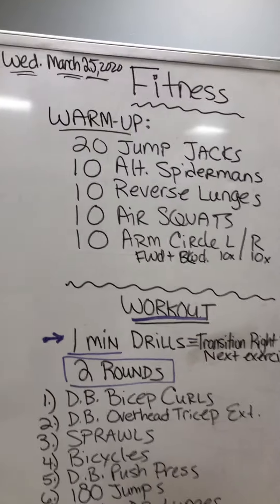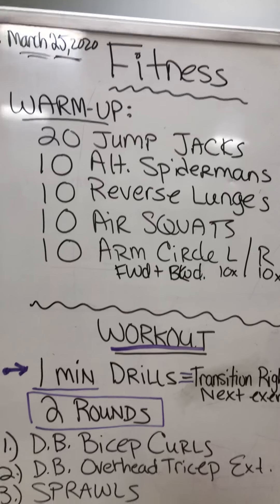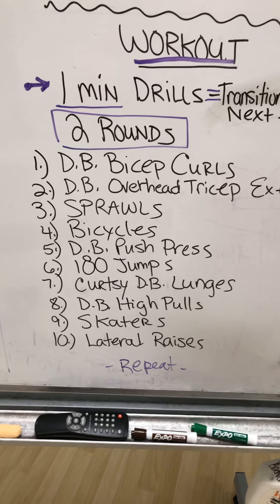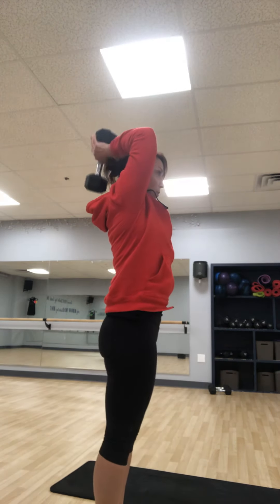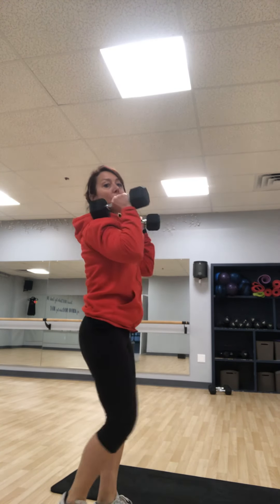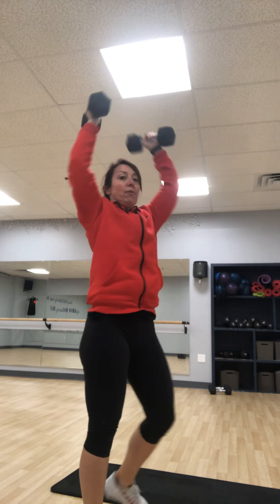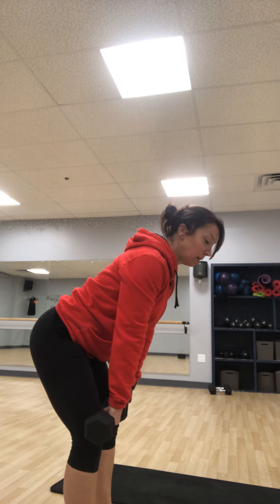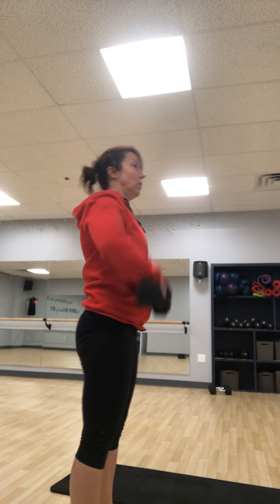FITNESS WEDNESDAY MARCH 25 2020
1 min DRILLS

2 ROUNDS
1. Dumbbell bicep curl
2.  Dumbbell overhead tricep extension
3. Sprawls
4. Bicycles
5. Dumbbell push press
6. 180 jumps
7. Curtsy dumbbell lunges
8. Dumbbell high-pulls
9. Skaters
10. Lateral raises